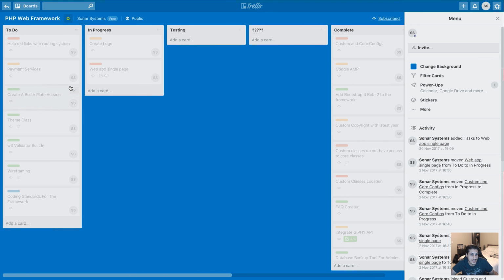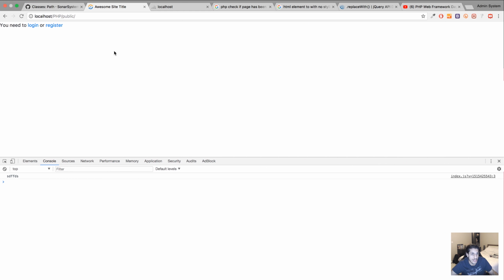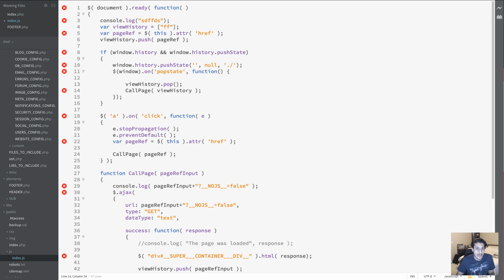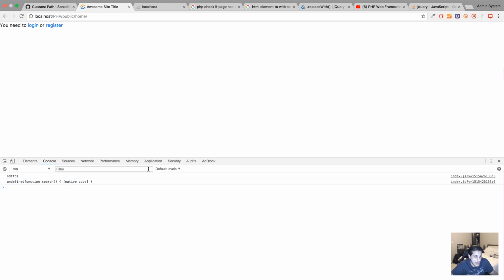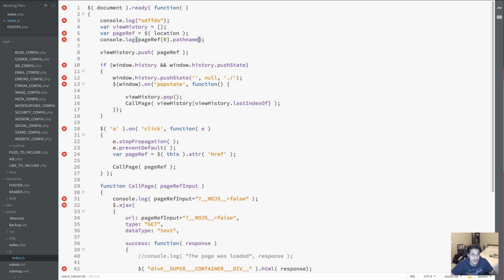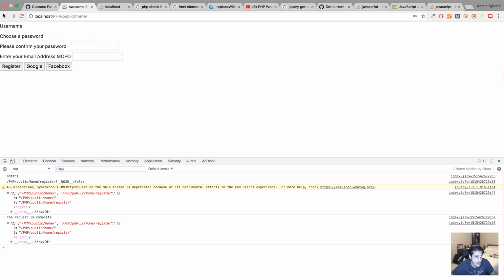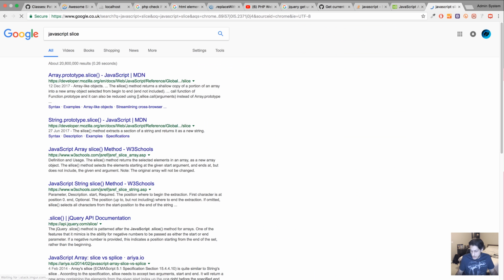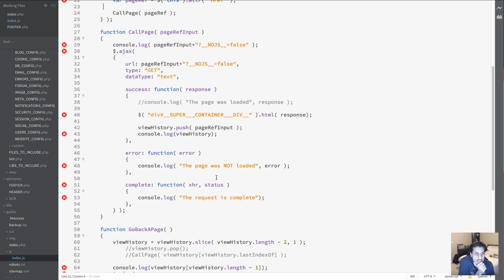PHP Web Framework Day 74 - Single Page App Part 5